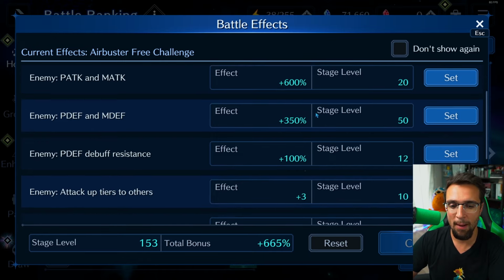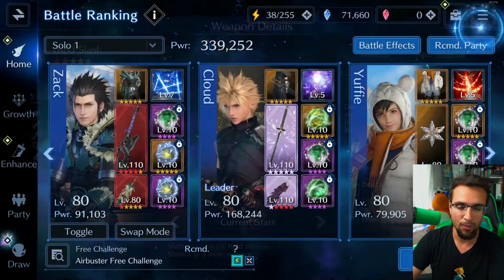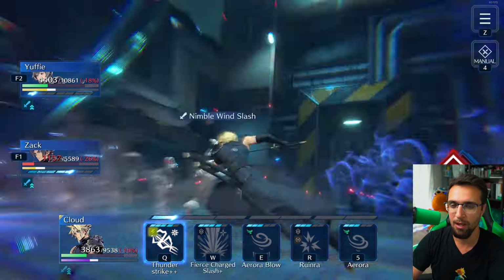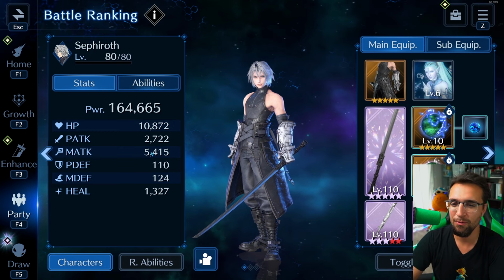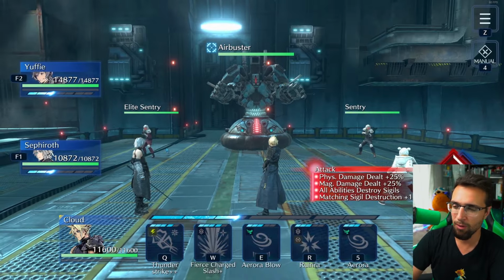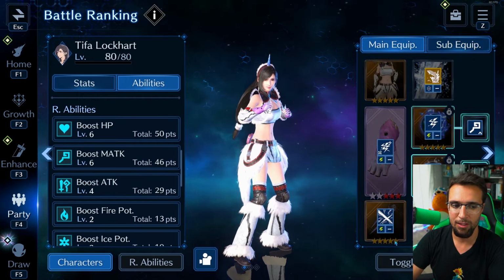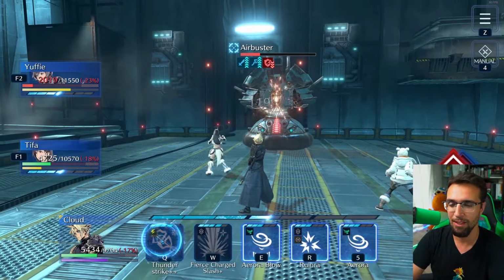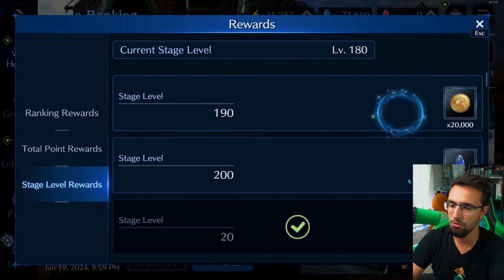Top 100 Battle Ranking & LVL 180 ~ Final Fantasy 7 Ever Crisis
My Top 100 Battle Ranking strategy and some tip for level 180 in Final Fantasy 7 Ever Crisis.